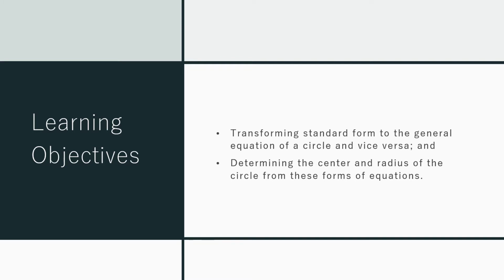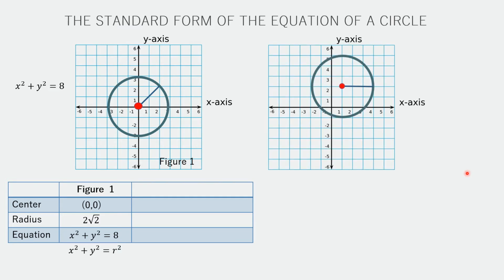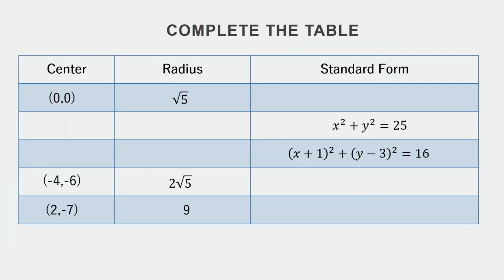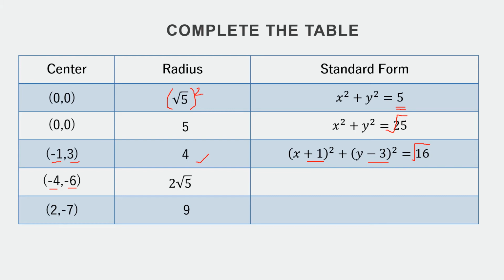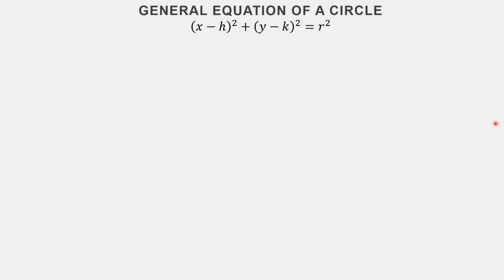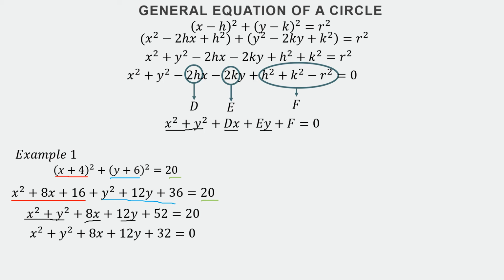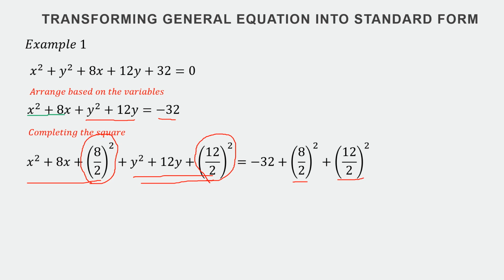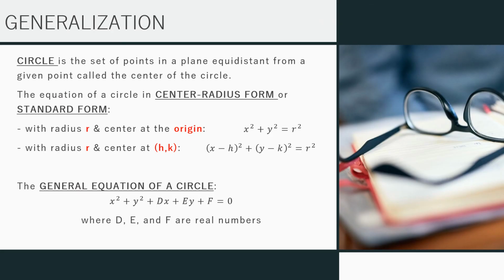The Equation of a Circle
Transforming general equation of a circle into standard form and vice versa
Determining the center and radius of a circle using standard form